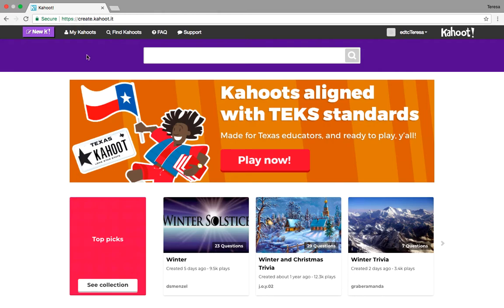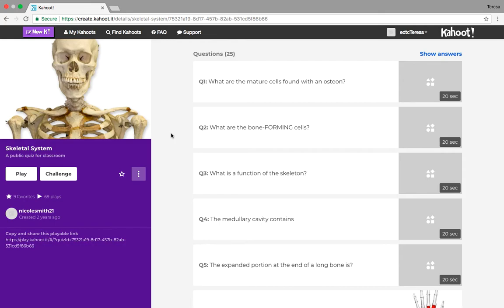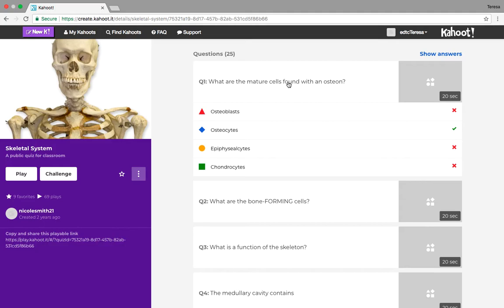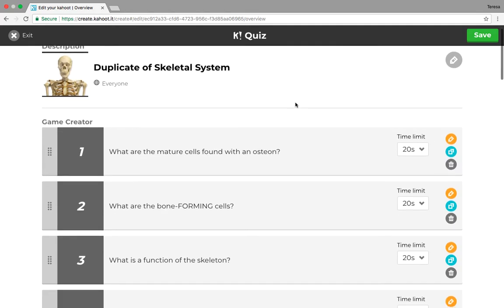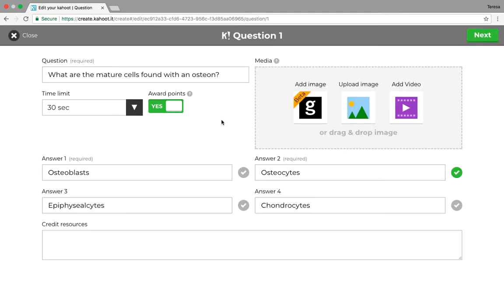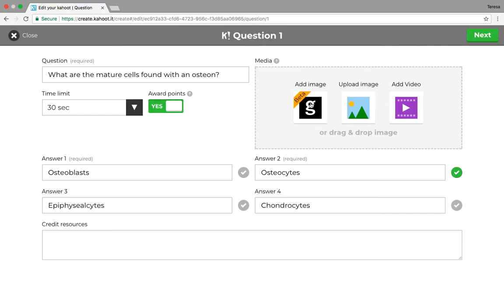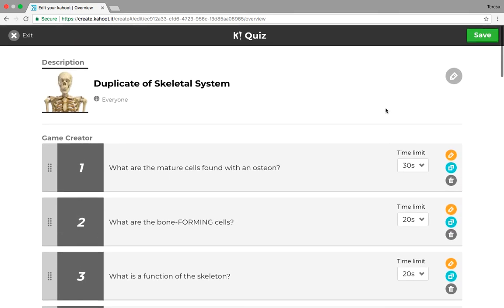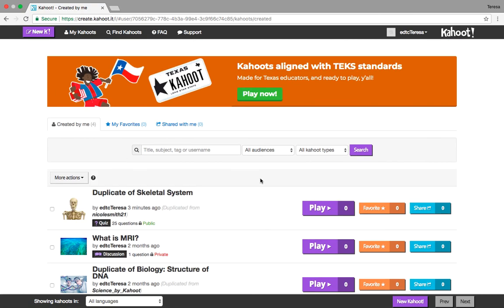Search, Edit, and Duplicate Existing Kahoot Games